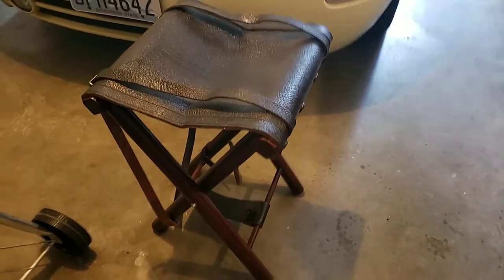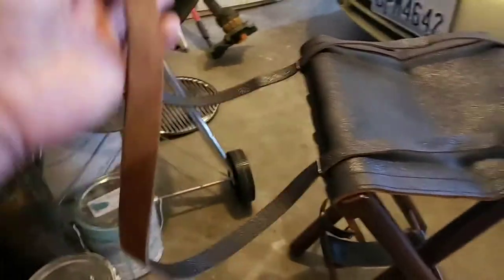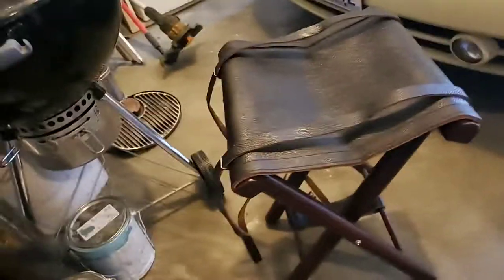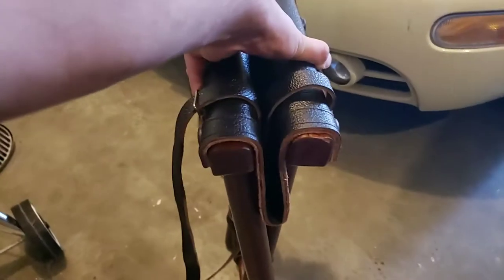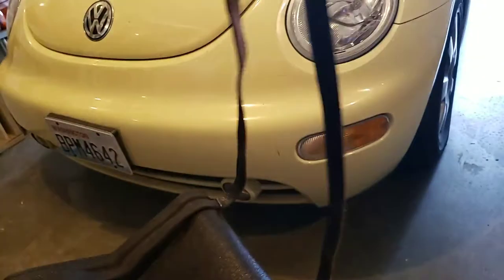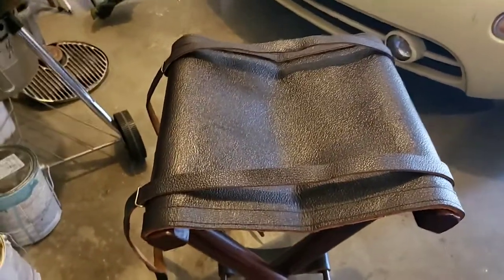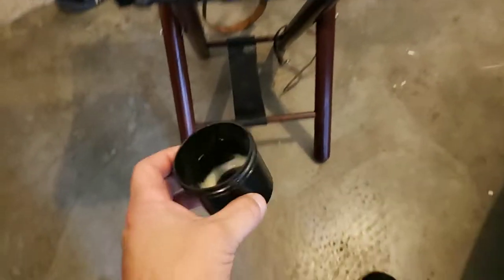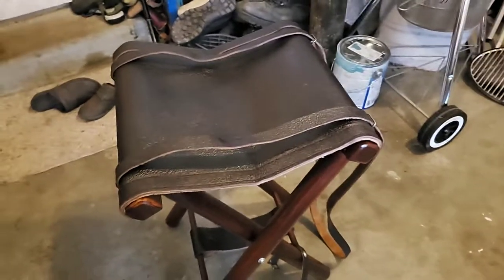Italian Army military surplus leather folding stool. Carabinieri stool.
From Sportsmansguide, the Italian leather stool.

This is a stylish (IMO) leather and wood stool.

Sturdy with a carry strap.

I think that it is a good value if you want a stylish, portable stool.

Ask any questions and I will answer as soon as I can.